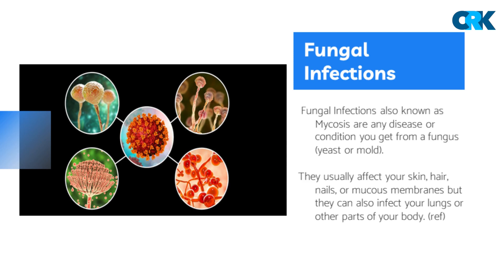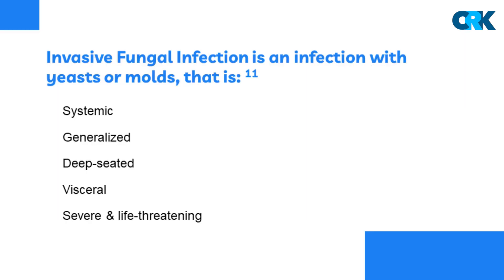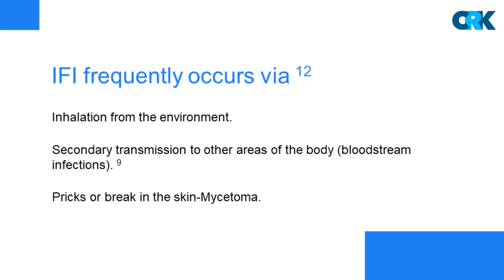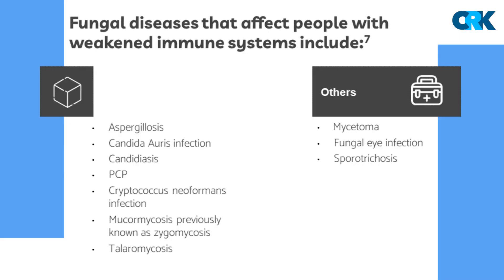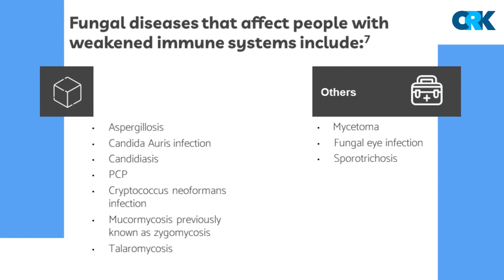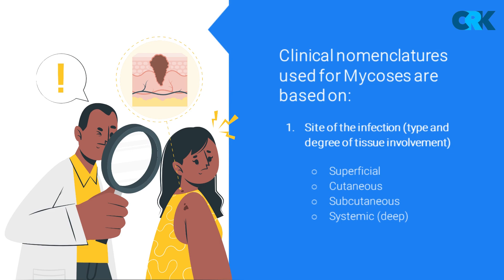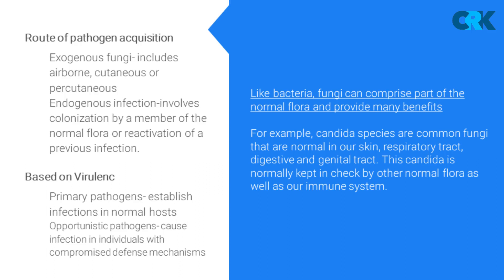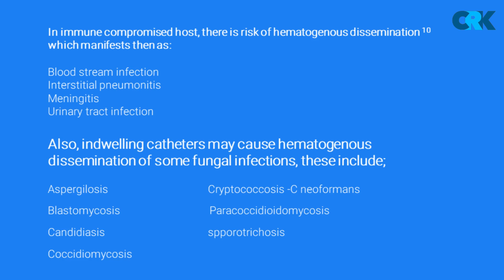Invasive Fungal Infection Course-module1 lesson2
Get ready to embark on an exciting journey into the world of fungal infections.
As the leading provider of comprehensive educational resources for healthcare professionals in Kenya, CRK-CRO is proud to offer this in-depth program that explores everything from the epidemiology of invasive fungal infections to the latest breakthroughs in prevention and management.